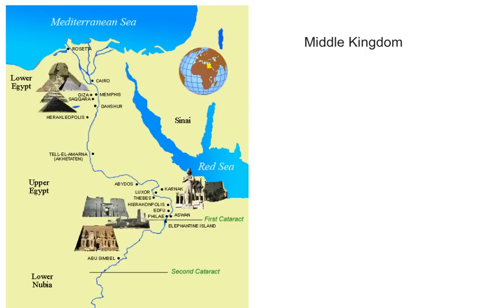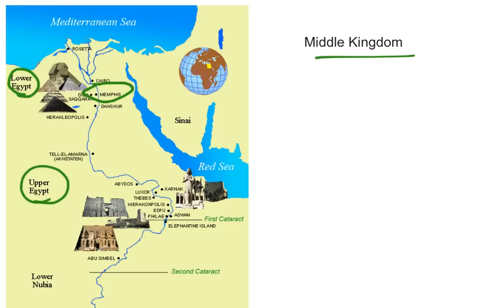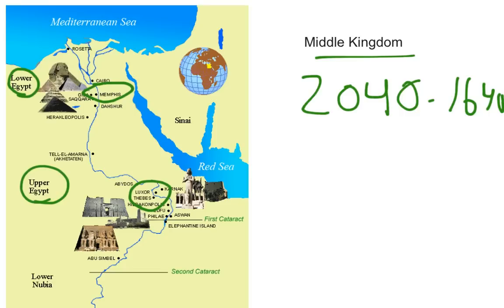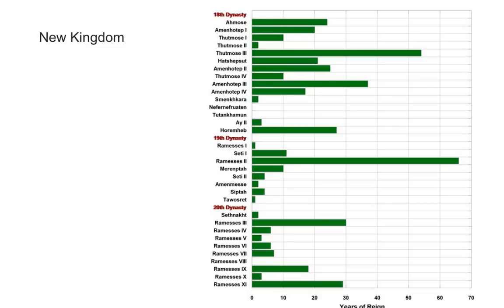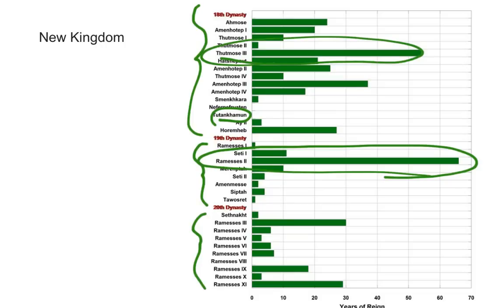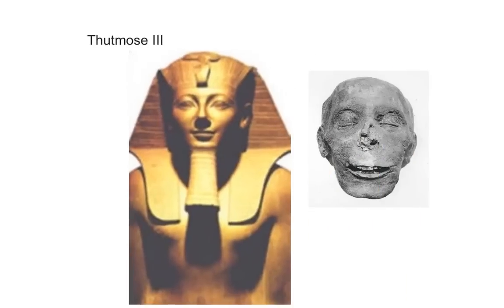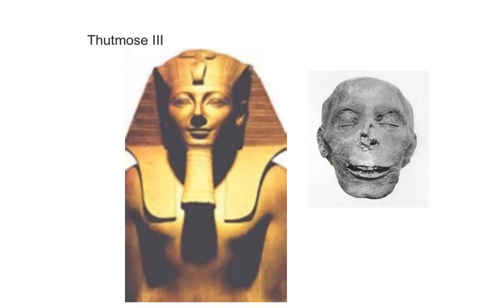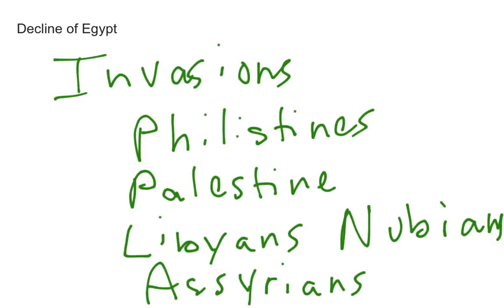Timeline of Egypt's Middle and New Kingdom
A look at the timeline behind Egypt and the history of Middle and New Kingdom. View more lessons